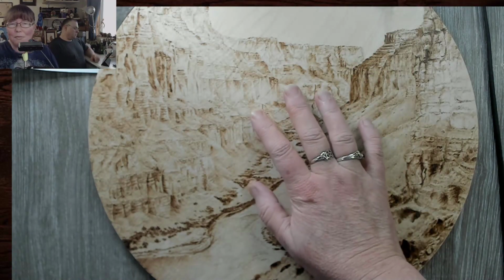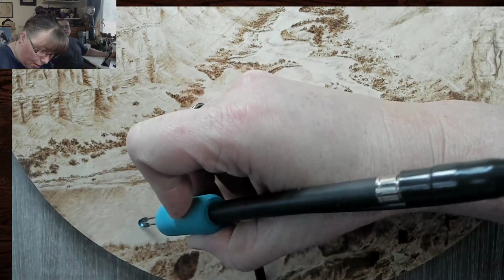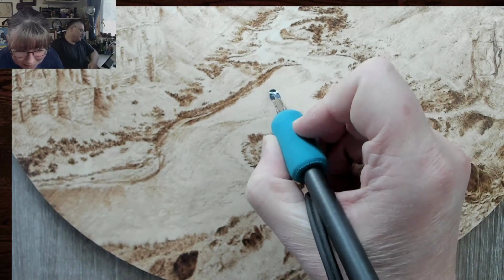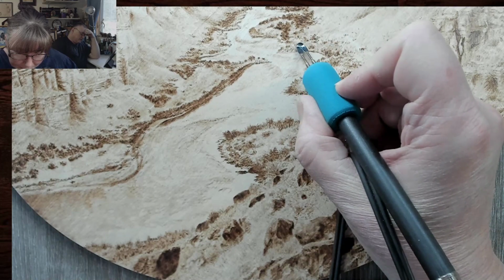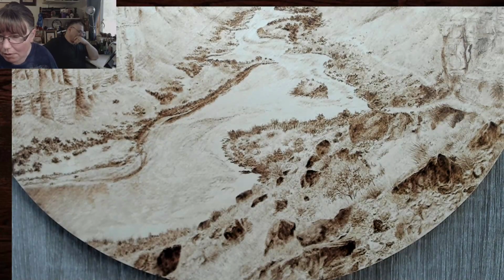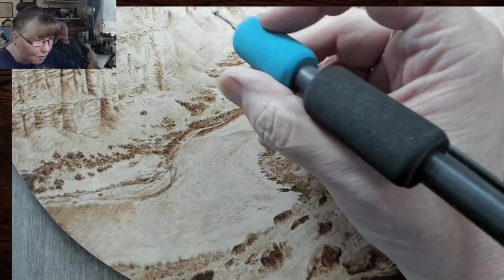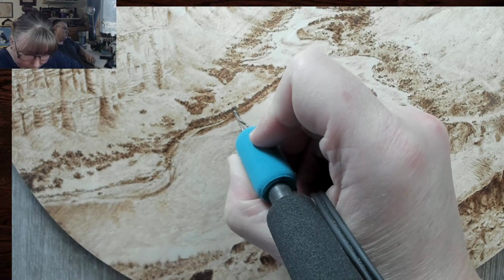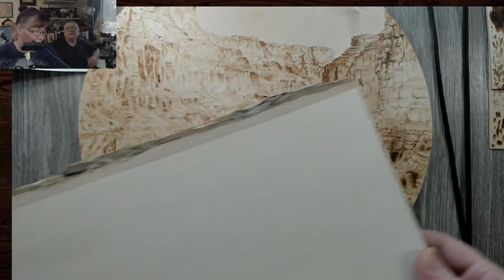Pyrography: How To Woodburn a Landscape // The Grand Canyon //Final Details Pt8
Final details!!! Time to make the Grand Canyon come alive.
The Grand Canyon is a very iconic landscape and our Drawing With Fire June Community Project. You can get the photo to use
I also uploaded a 9x12 pattern for this month. It's in the "files" tab of the group.